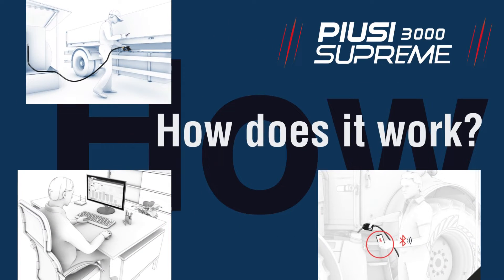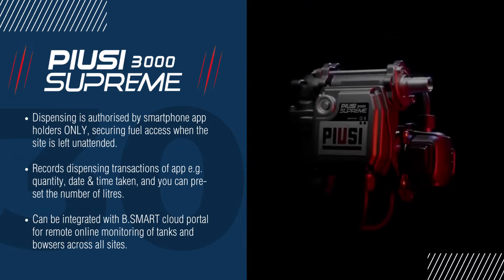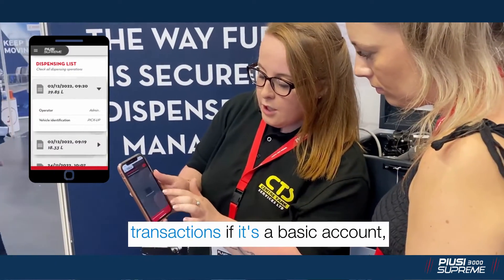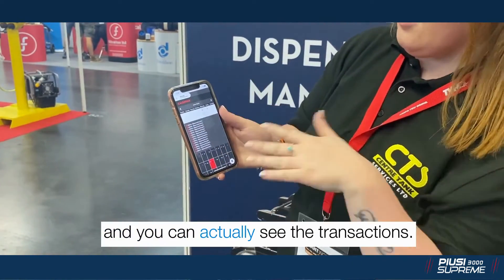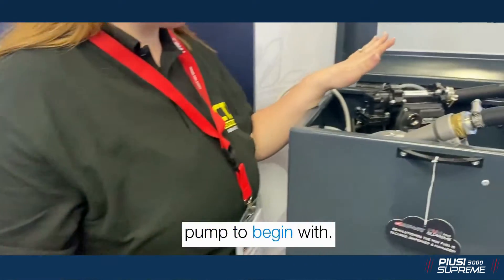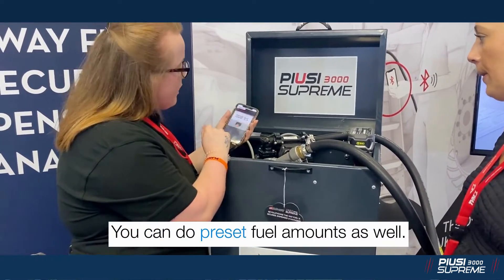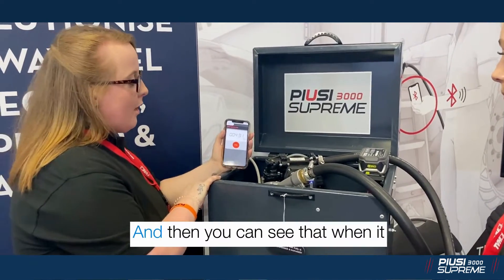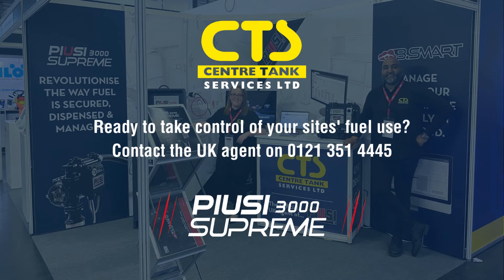Piusi 3000 Supreme Smart Pump Demo for Fuel Management with the B.SMART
How can Piusi’s new 3000 Supreme smart DC pump revolutionise the way fuel is controlled, dispensed, and managed in the off-road market on multiple sites? 🤔 ⛽

Here’s CTS Account Manager, Charlotte Harrison, to give us an overview and live demo of the diesel pump in action, using the smartphone app integrated with the Piusi B.SMART cloud based fuel management system, as well as explaining how the pump can manage its own operation and prevent overheating.

Interested in finding out more about our Piusi fuel management range? 📲